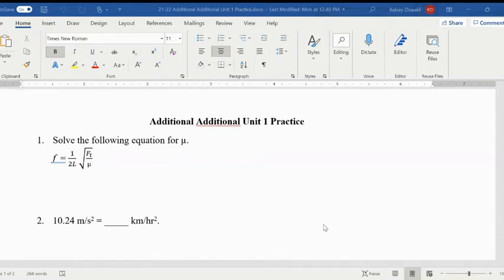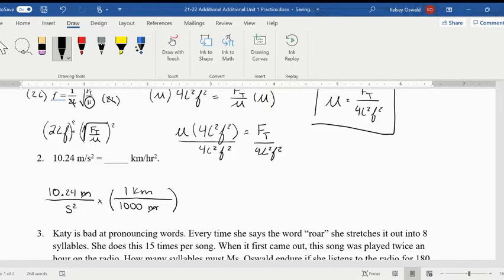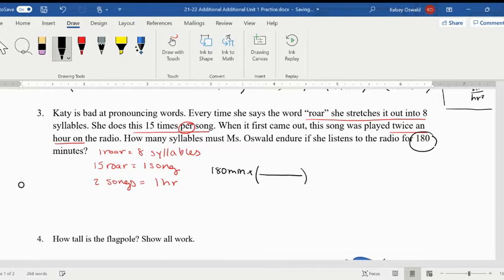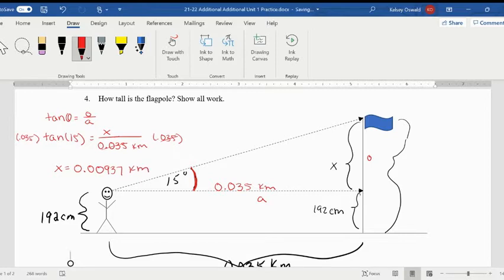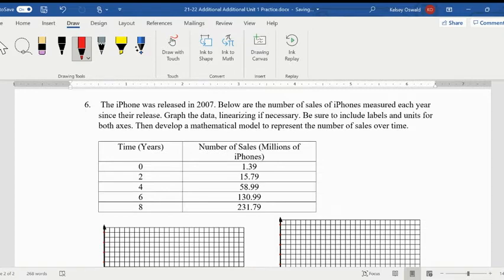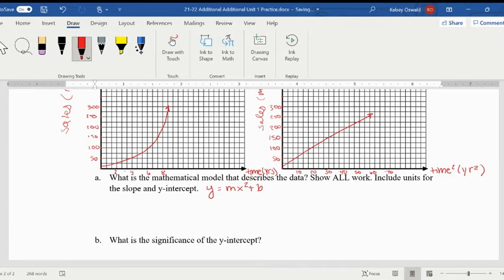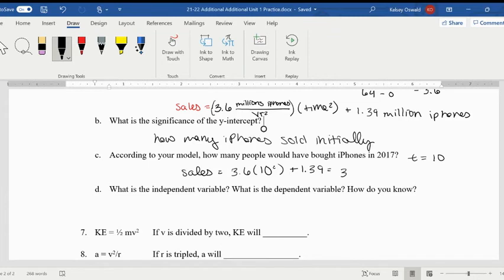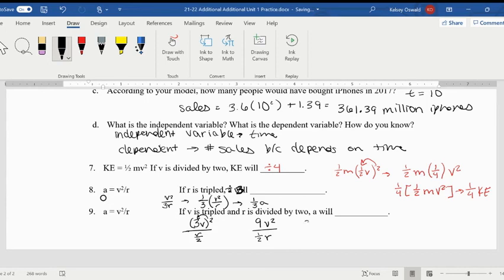Additional Practice Review Physics